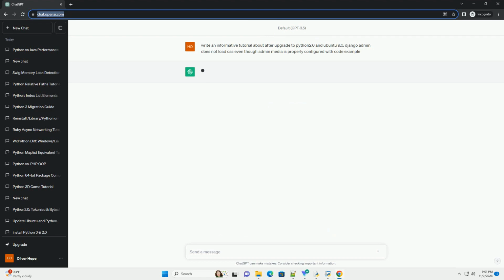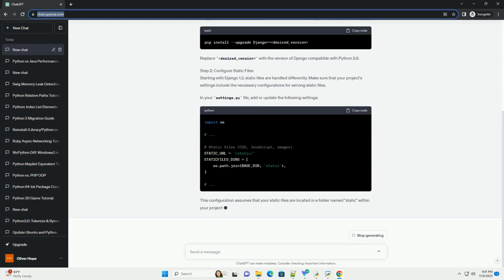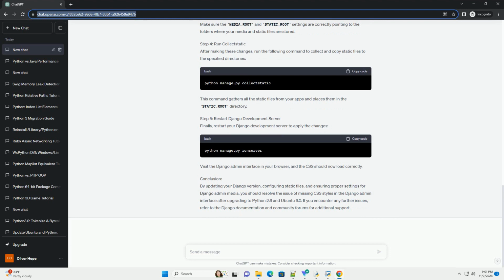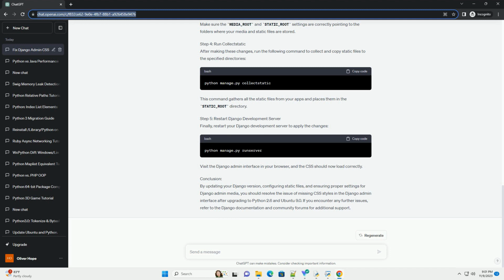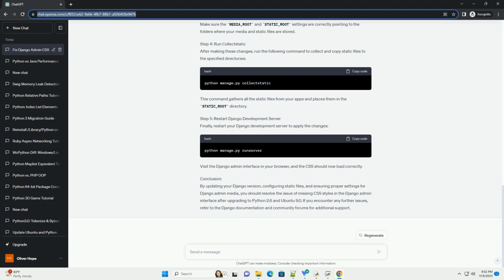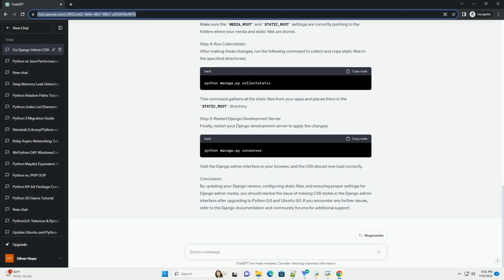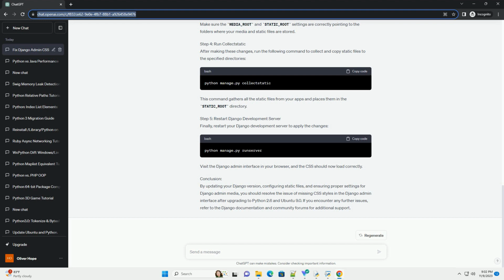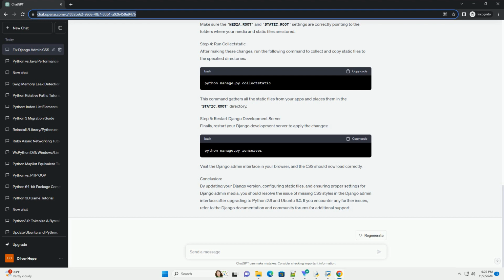after upgrade to python2 6 and ubuntu 9 0 django admin does not load css even though admin media is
Title: Fixing Django Admin CSS Issues After Upgrading to Python 2.6 and Ubuntu 9.0
Introduction:
After upgrading your Python version to 2.6 and your Ubuntu system to version 9.0, you might encounter an issue where the Django admin interface fails to load CSS properly. This can result in a broken and unstyled admin panel. In most cases, this problem arises due to changes in the way Django handles static files and admin media. This tutorial will guide you through the process of resolving this issue and ensuring that the Django admin CSS is loaded correctly.
Step 1: Update Django Version
Before diving into the solution, ensure that you are using a Django version that is compatible with Python 2.6. Upgrade Django to the latest version that supports Python 2.6. You can use the following command to upgrade Django using pip:
Replace desired_version with the version of Django compatible with Python 2.6.
Step 2: Configure Static Files
Starting with Django 1.3, static files are handled differently. Make sure that your project's settings include the necessary configurations for serving static files.
In your settings.py file, add or update the following settings:
This configuration assumes that your static files are located in a folder named "static" within your project's base directory. Adjust the paths accordingly if your static files are in a different location.
Step 3: Configure Django Admin Media
In Django versions prior to 1.4, the admin media handling was separate from the static files setup. Ensure that you have the following configurations in your urls.py:
Make sure the MEDIA_ROOT and STATIC_ROOT settings are correctly pointing to the folders where your media and static files are stored.
Step 4: Run Collectstatic
After making these changes, run the following command to collect and copy static files to the specified directories:
This command gathers all the static files from your apps and places them in the STATIC_ROOT directory.
Step 5: Restart Django Development Server
Finally, restart your Django development server to apply the changes:
Visit the Django admin interface in your browser, and the CSS should now load correctly.
Conclusion:
By updating your Django version, configuring static files, and ensuring proper settings for Django admin media, you should resolve the issue of missing CSS styles in the Django admin interface after upgrading to Python 2.6 and Ubuntu 9.0. If you encounter any further issues, refer to the Django documentation and community f